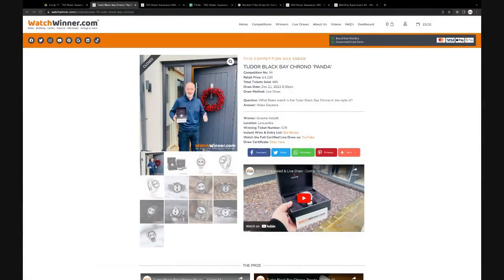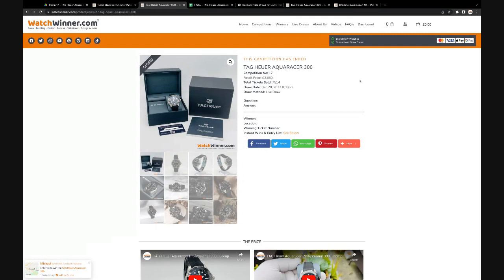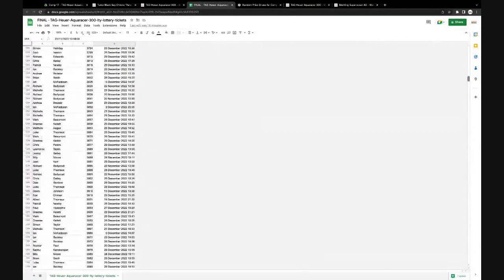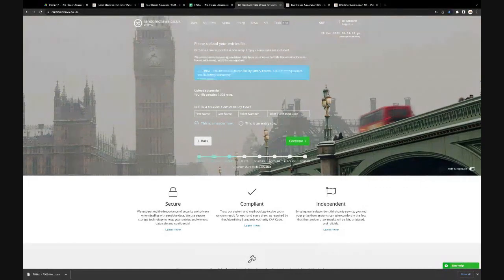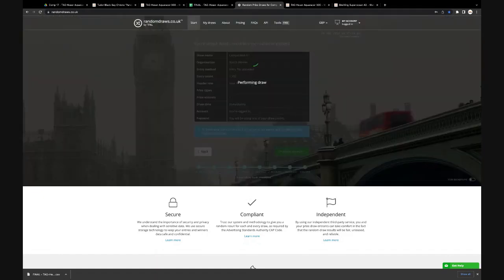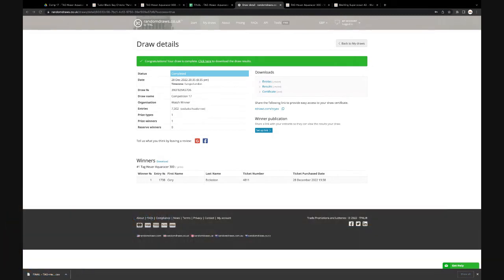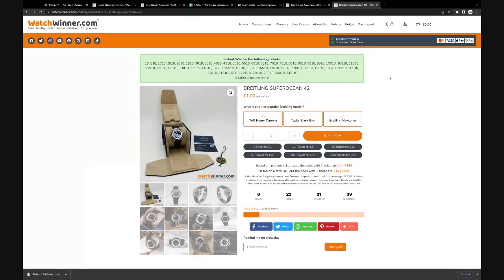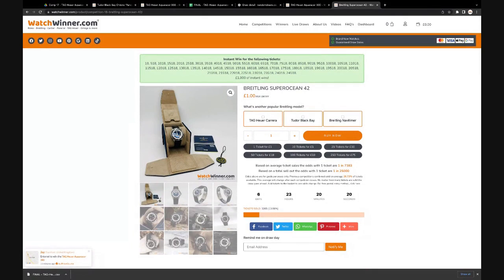Live Draw - Comp 17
The certified live draw for competition 17 and the TAG Heuer Aquaracer 300 which retails for £2,650. You can see all the details on the